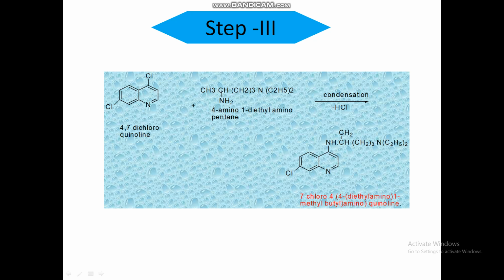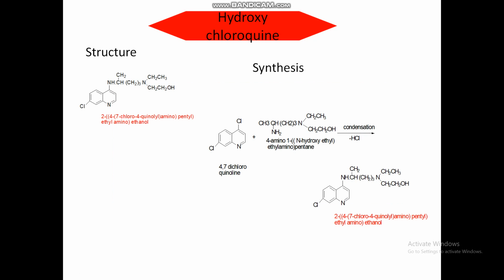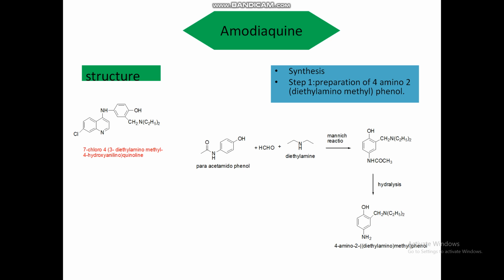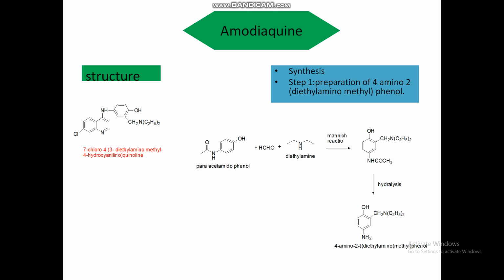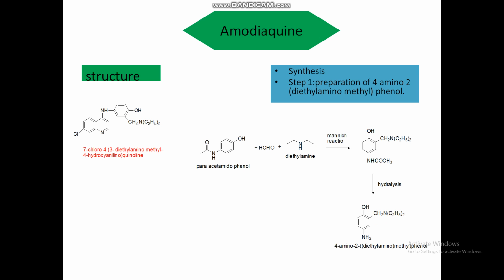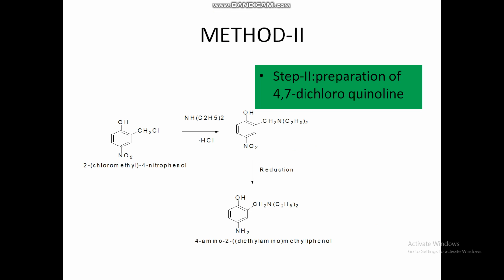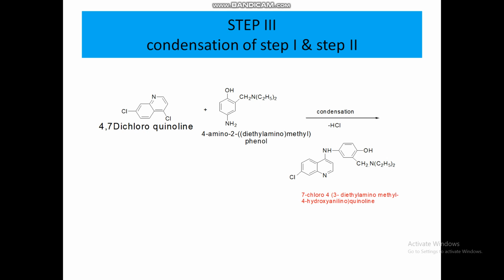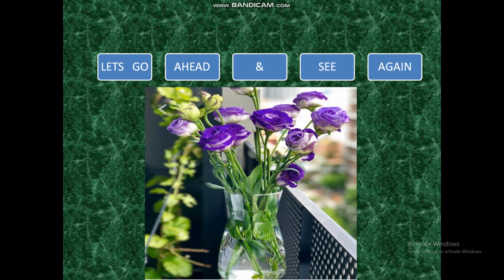Anti malarial agents slide 2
Medicinal chemistry/pharmaceutical chemistry ,Amodiaquine  synthesis,Antimalarial agents .Deticated to III Phram D and B.qharm ,health professionals